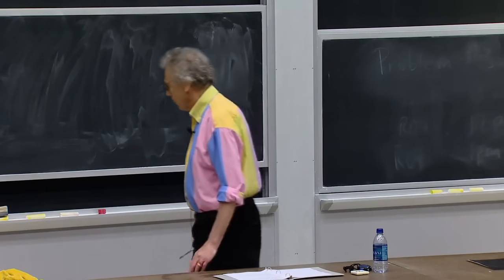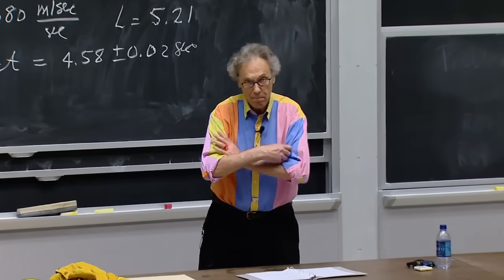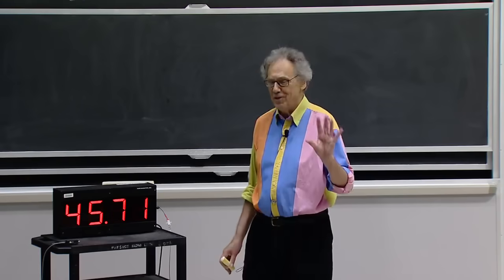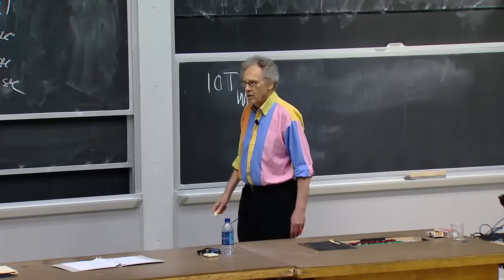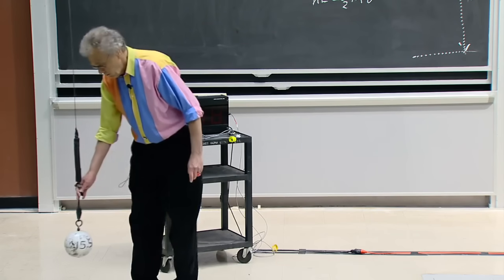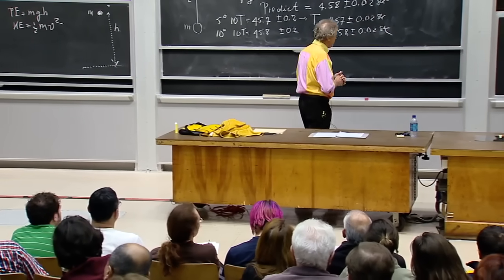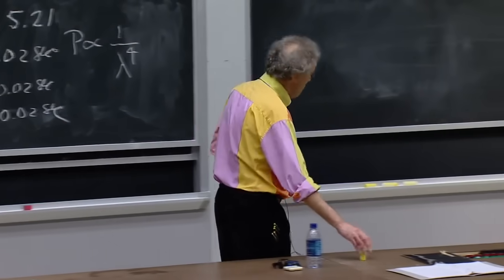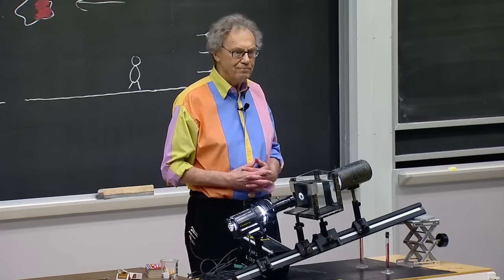For the Love of Physics (Walter Lewin's Last Lecture)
On May 16, 2011, Professor of Physics Emeritus Walter Lewin returned to MIT lecture hall 26-100 for a physics talk and book signing, complete with some of his most famous physics demonstrations to celebrate the publication of his new book For The Love Of Physics: From the End of the Rainbow to the Edge of Time - A Journey Through the Wonders of Physics, written with Warren Goldstein.

Note: Due to a serious complaint against Dr. Lewin, MIT has revoked Dr. Lewin's title of Professor Emeritus as of December 2014.